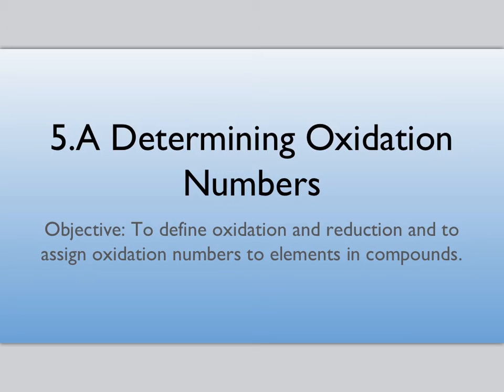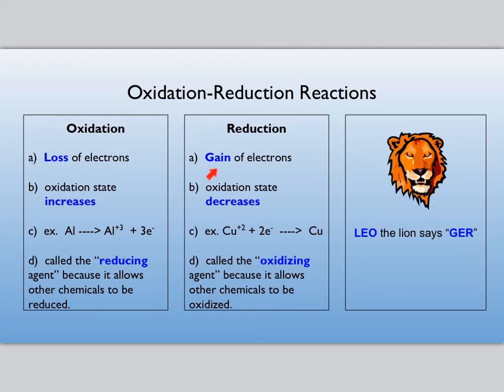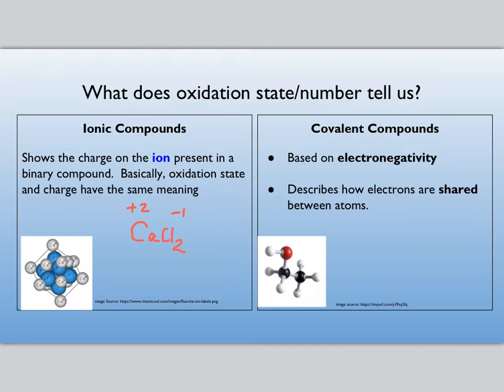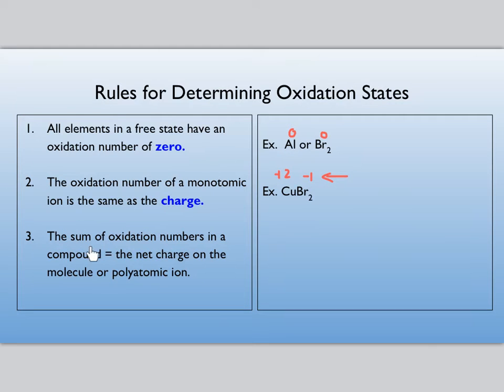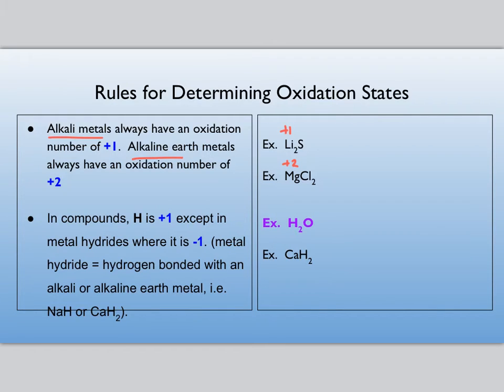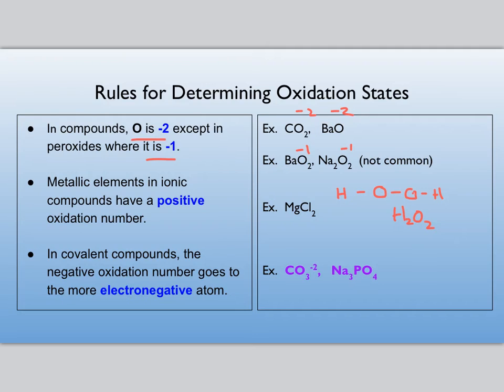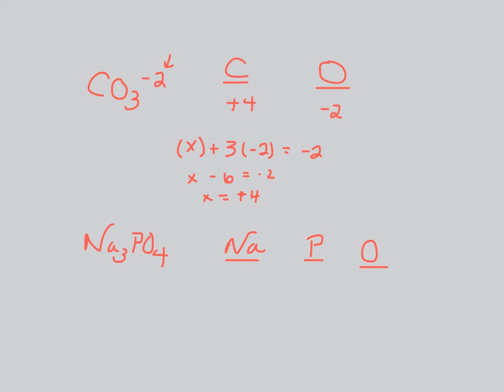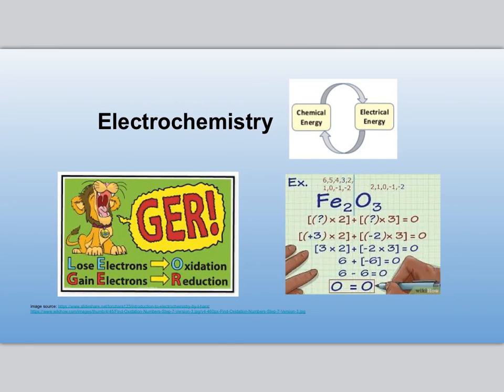5.A Determining Oxidation Numbers